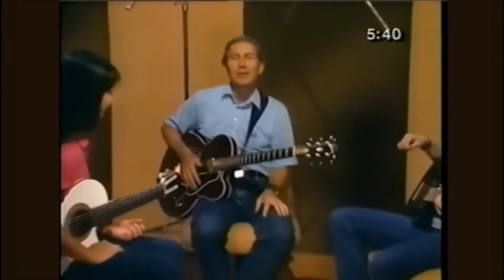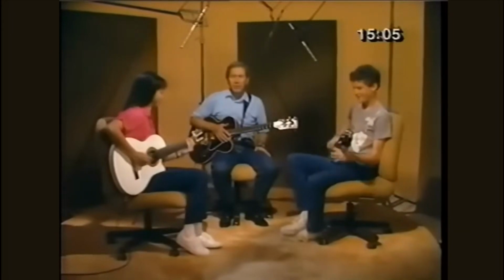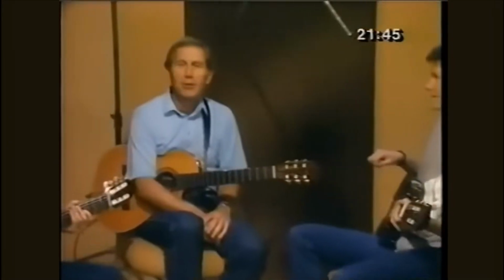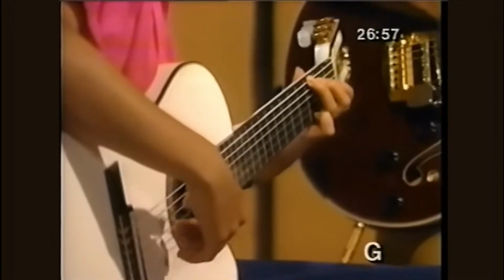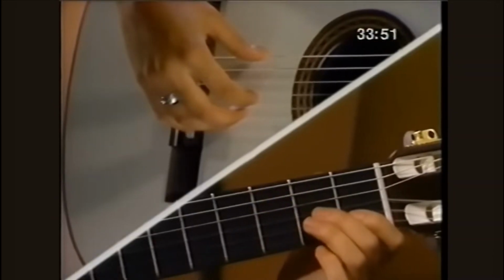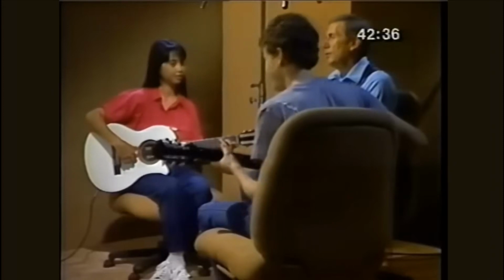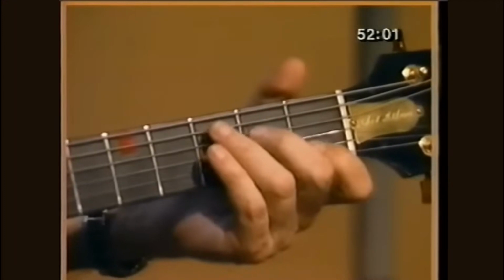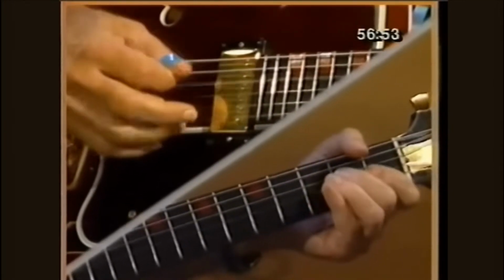Chet Atkins Teaches Guitar Chords & Melody